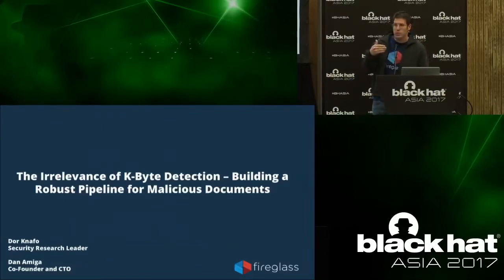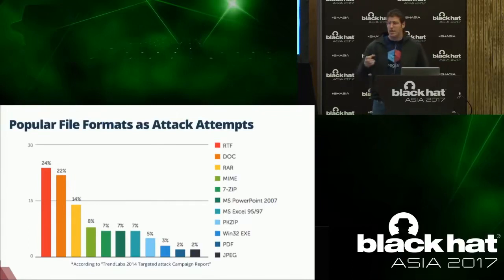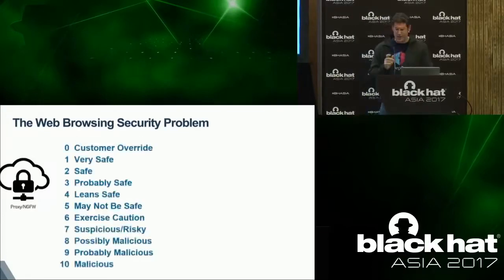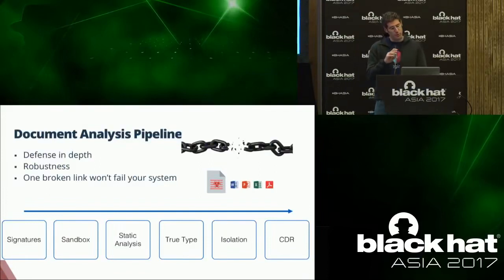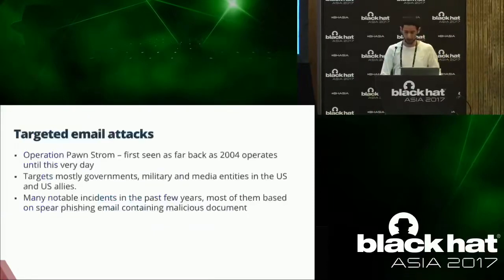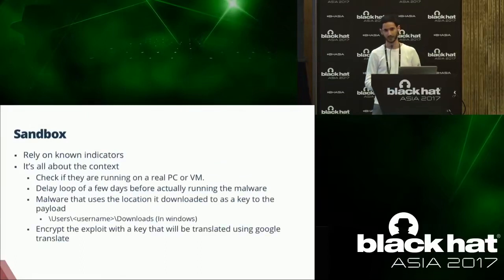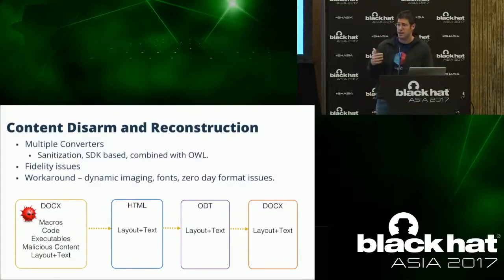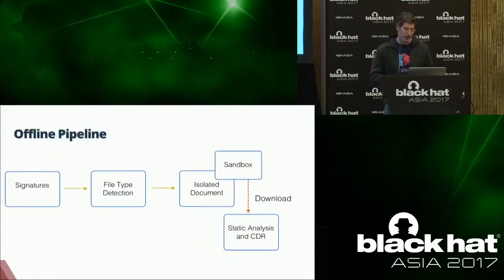The Irrelevance of K Bytes Detection Building a Robust Pipeline for Malicious Documents